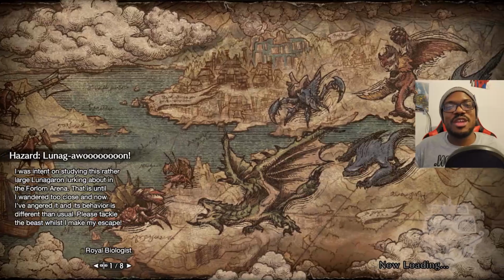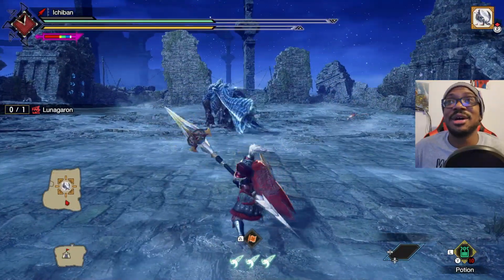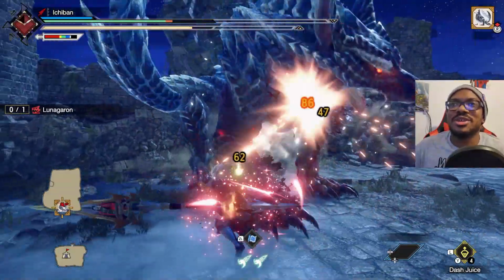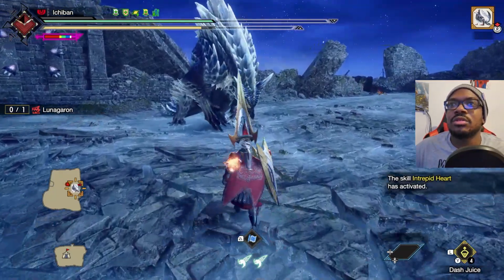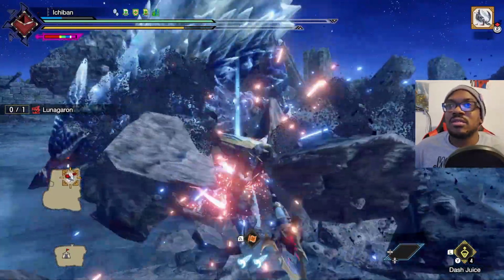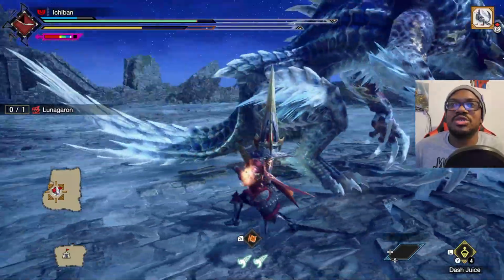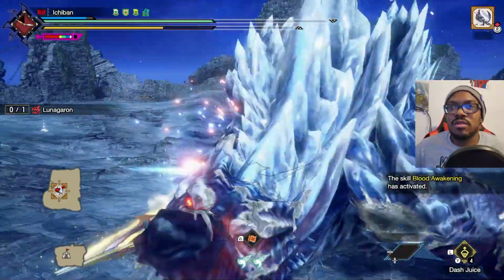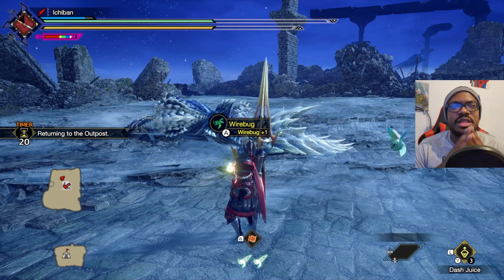I Made Hazard LUNAGARON Even Harder With This CHALLENGE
Sunbreak Event Quest Hazard Lunagaron. I decided to do this quest but with an added challenge to up the difficulty and stress levels.